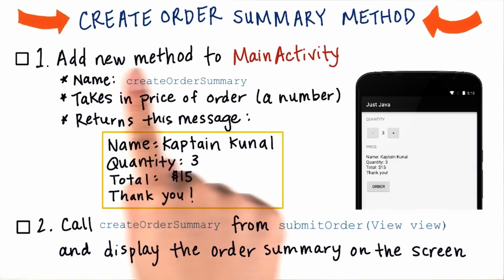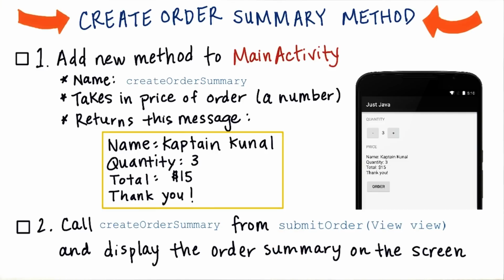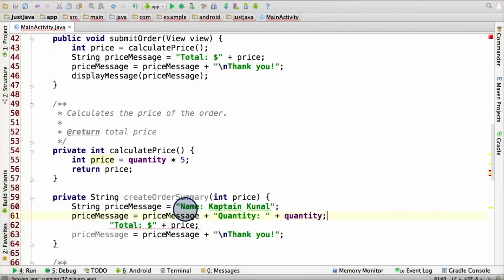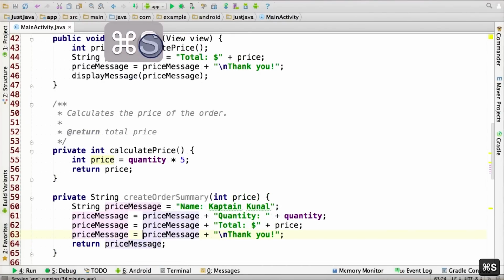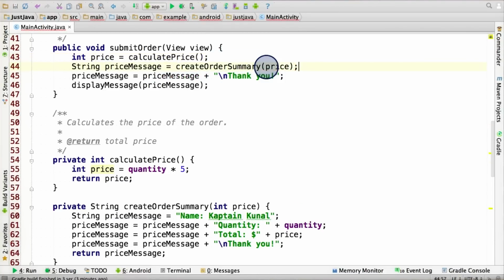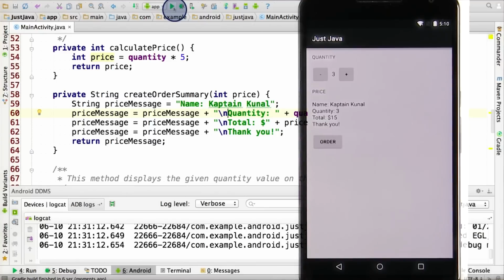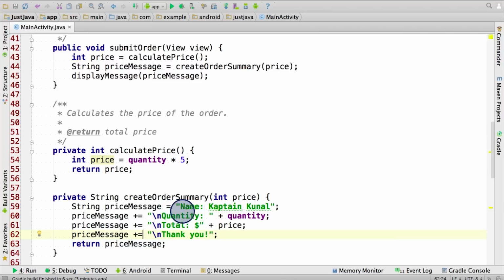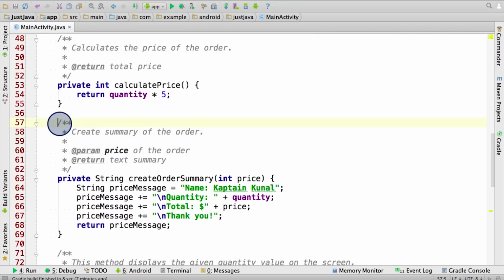Define and Call a Method - Solution